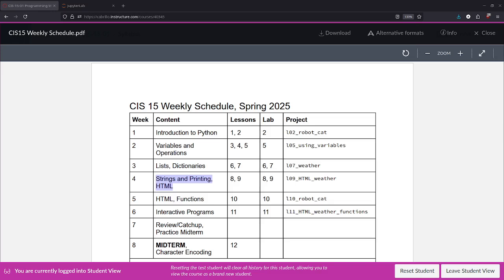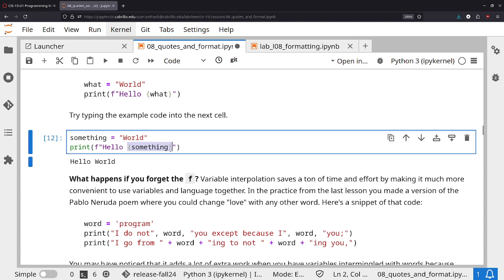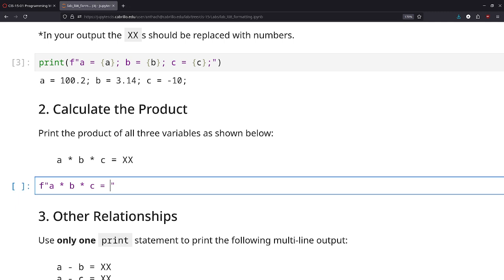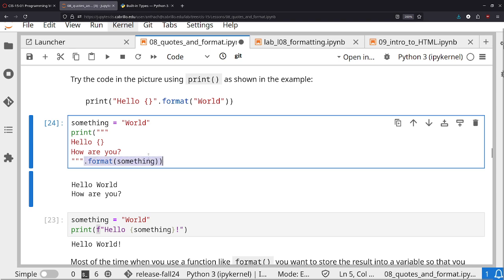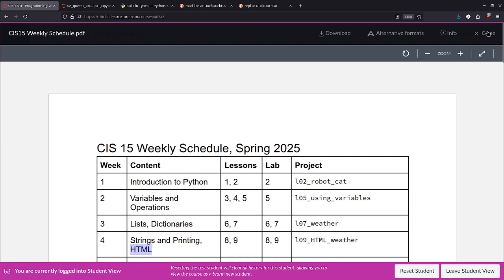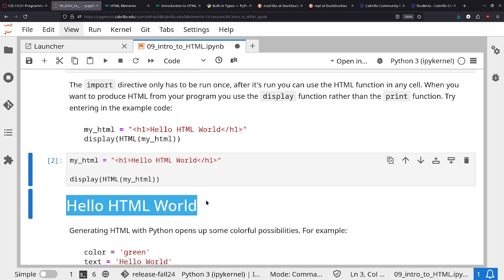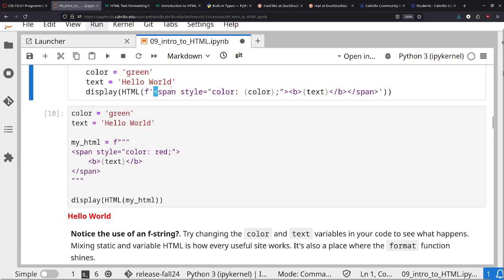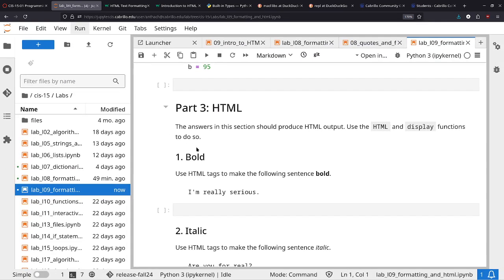Strings, Formatting, HTML Sneak Peek, Week 4: 2-24-25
Covers Lesson 8 and the Lab on f-strings and the str.format() function.
Sneak peeks into the HTML Lesson.